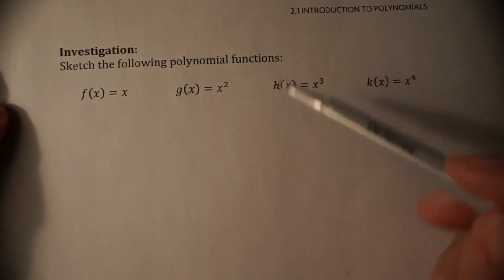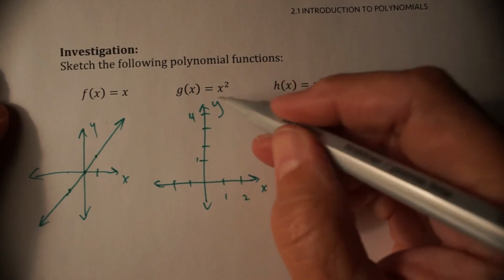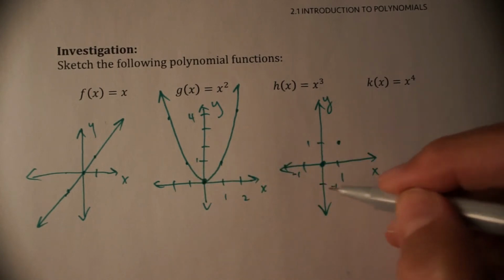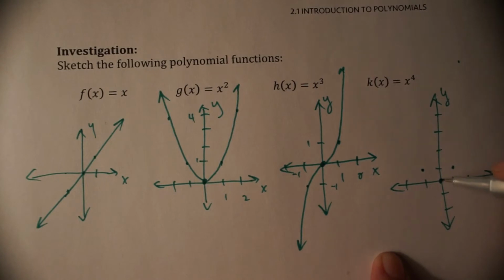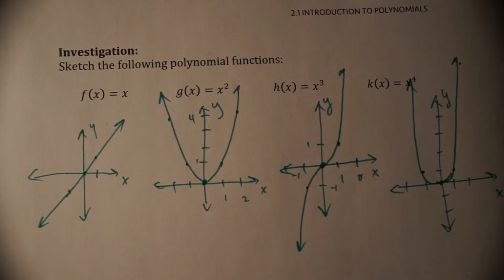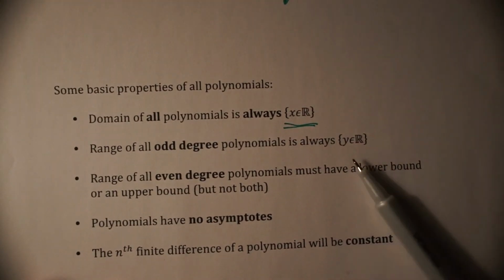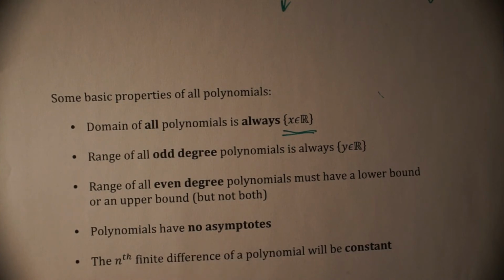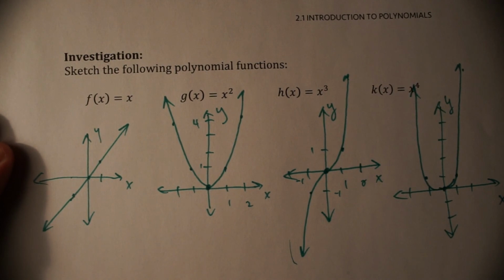Properties of Polynomial Functions (Advanced Functions 4U - MHF4U)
Learn the properties of polynomial functions: domain, range, even and odd degree, finite differences.